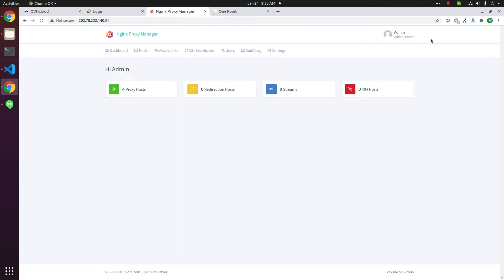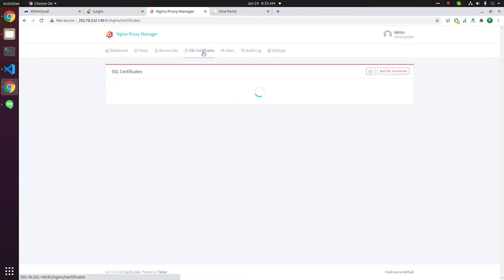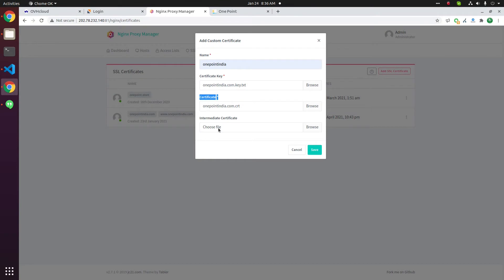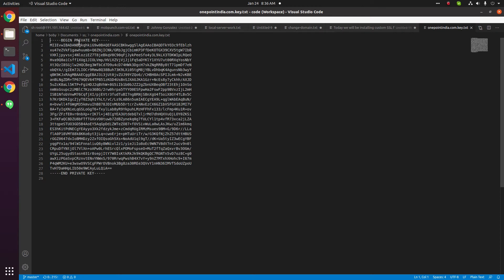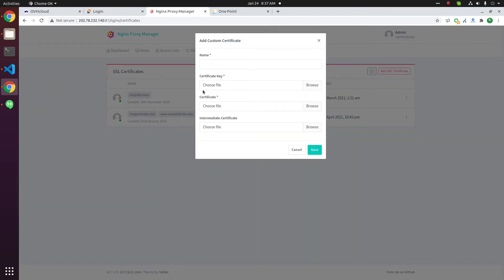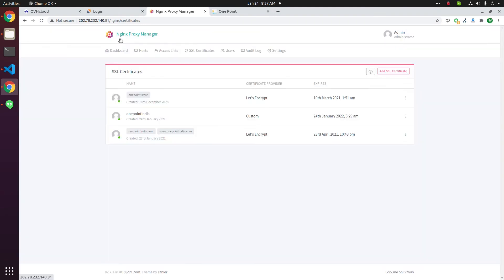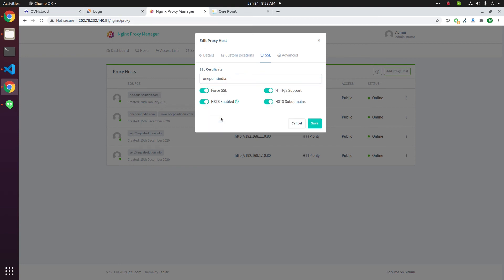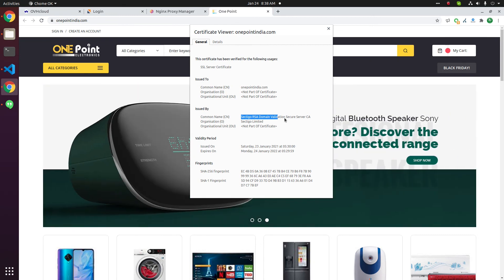Install Custom SSL on Nginx Proxy Manager